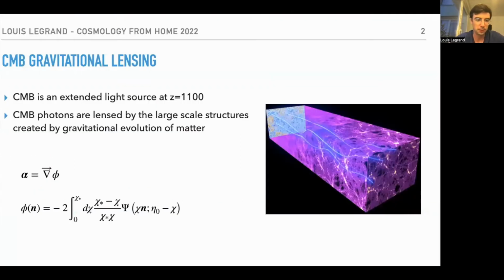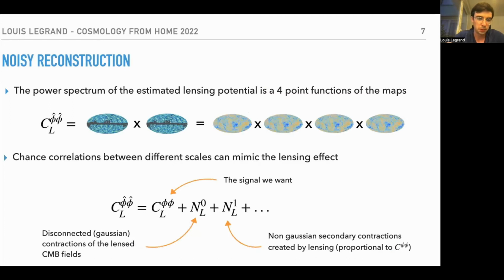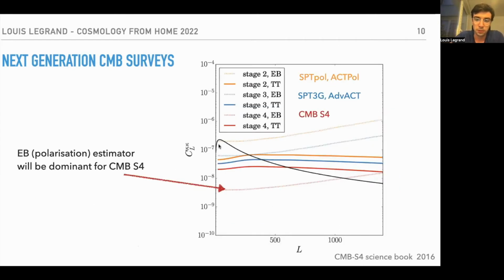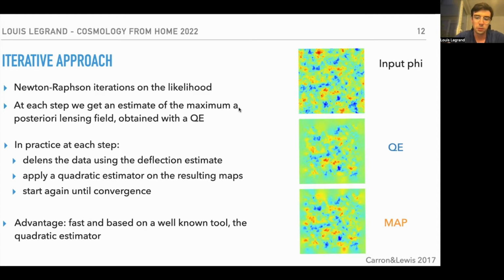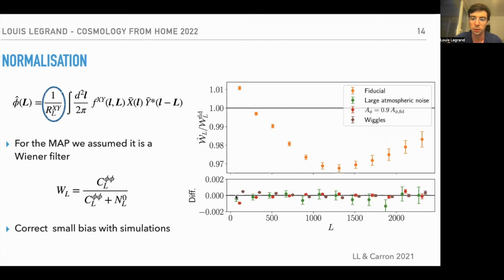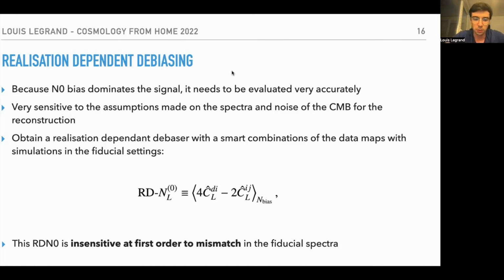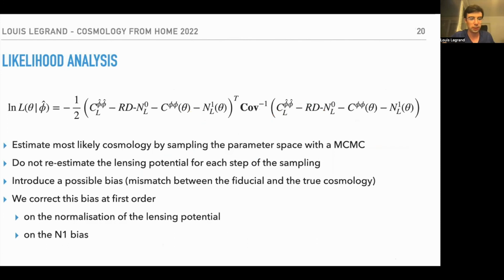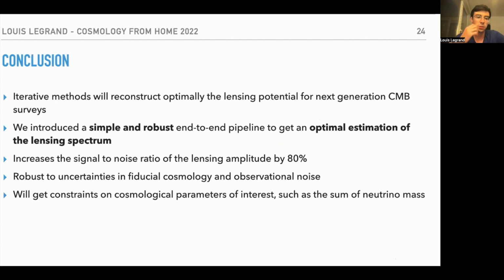Louis Legrand | CMB Lensing with Next-Generation Surveys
Talk title:
CMB Lensing with Next-Generation Surveys
Speaker:
Louis Legrand

Talk abstract:
In this talk, I will introduce a new CMB lensing power spectrum estimator for deep polarization surveys. Thanks to the B modes of polarization produced by gravitational lensing, upcoming surveys will optimally reconstruct the lensing field by iteratively delensing the observed polarization maps. I will show that despite the increased complexity of the reconstructed lensing map, its power spectrum shares similarities to the state-of-the-art quadratic estimator. I will demonstrate that this new spectrum estimator and its likelihood are robust to modeling biases and can improve the signal-to-noise ratio of the lensing amplitude by 80% while keeping the numerical cost under control. This new lensing estimator can improve the constraints on a combination of cosmological parameters of interest, including the neutrino mass, by 40%.